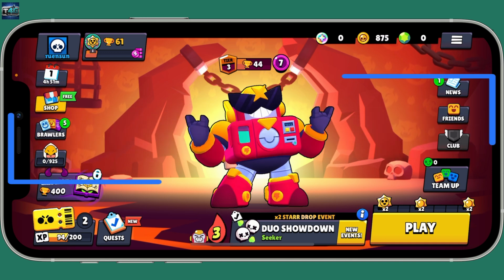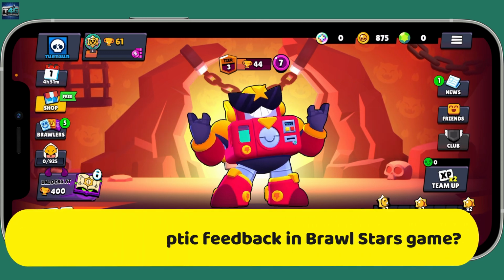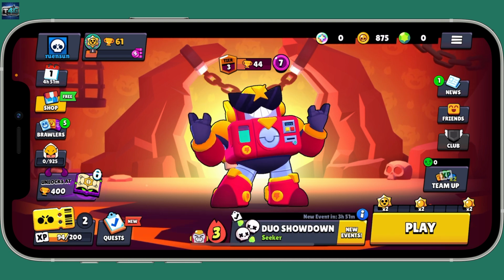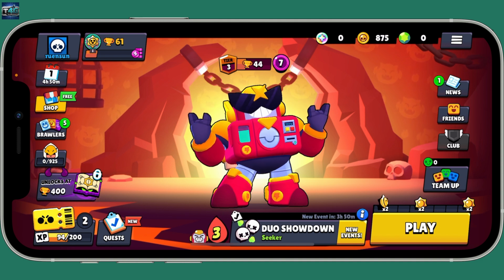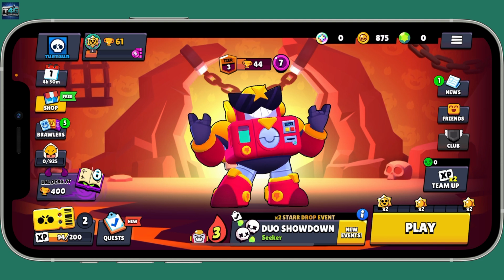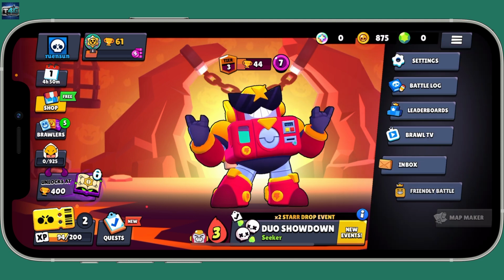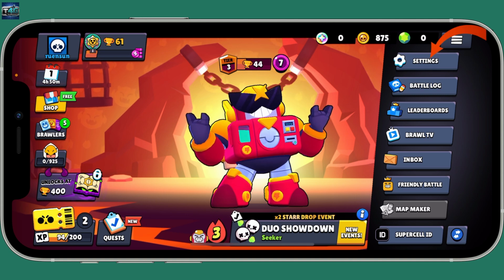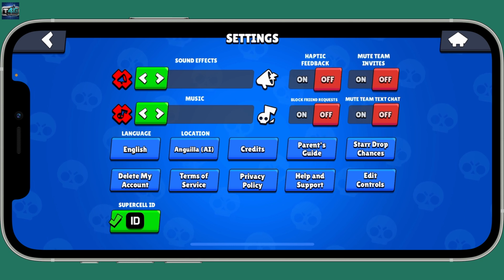How to Turn Off Haptic Feedback in Brawl Stars (2025 Guide)?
Are you tired of vibrations while playing Brawl Stars? In this step-by-step guide, we’ll show you how to turn off haptic feedback in Brawl Stars so you can focus on your gameplay without distractions. This tutorial is beginner-friendly and works for both iOS and Android devices.